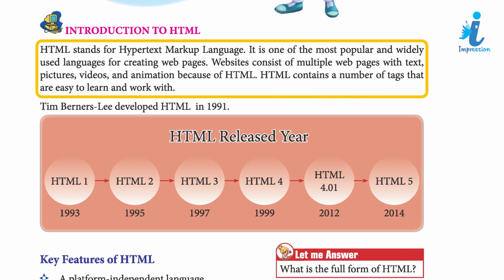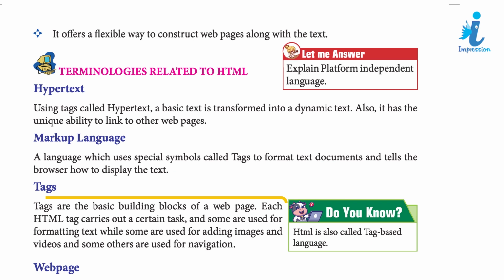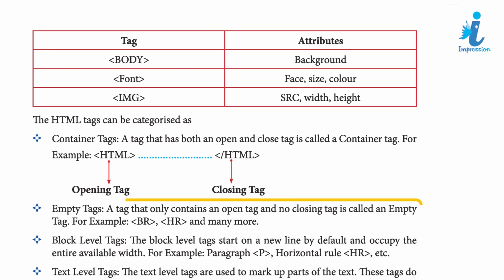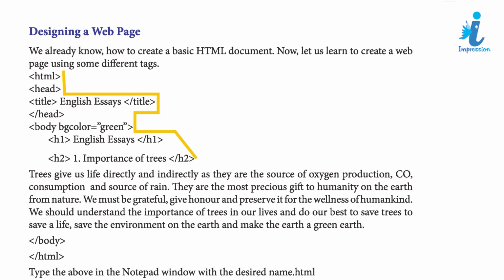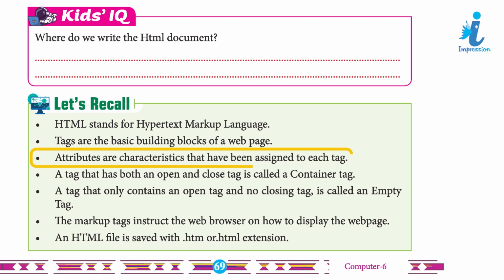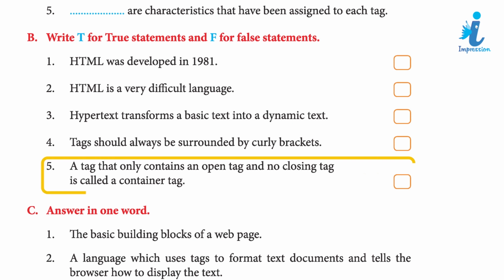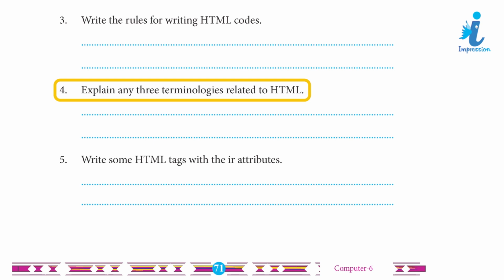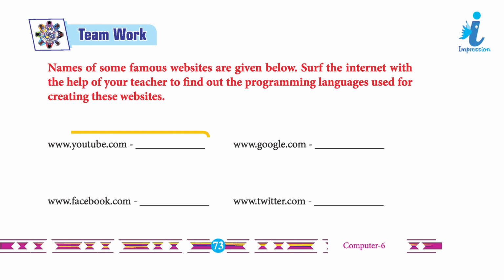Computer Class - 6 Chapter - 7 Introducing Html | Impression Publication